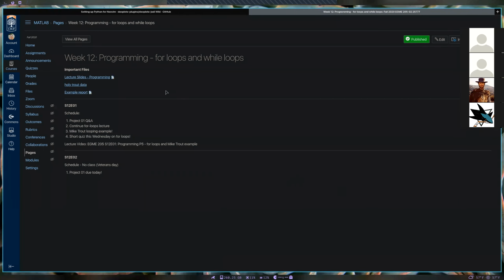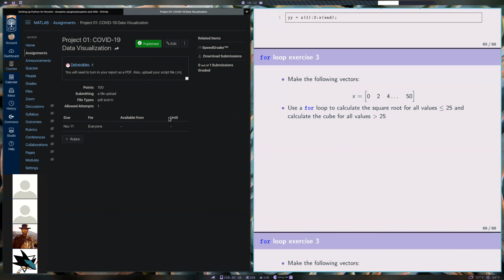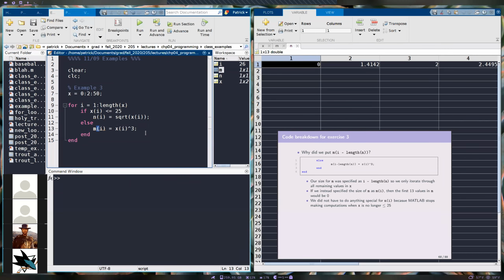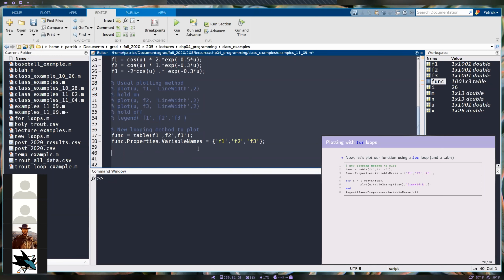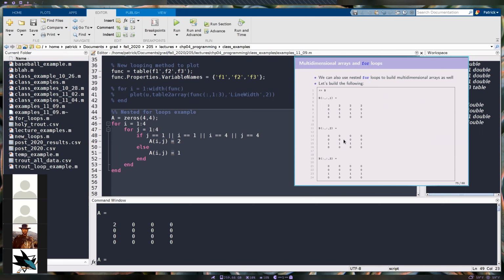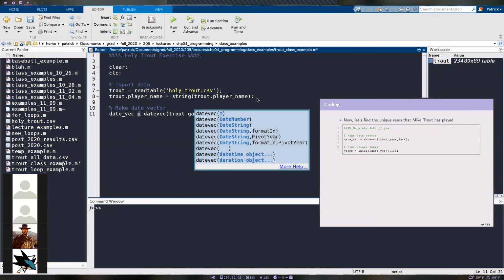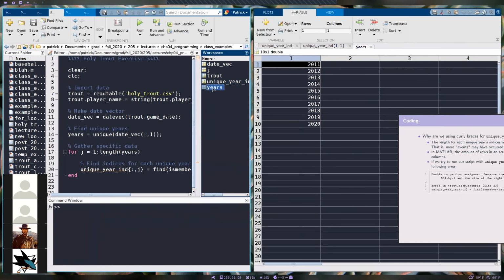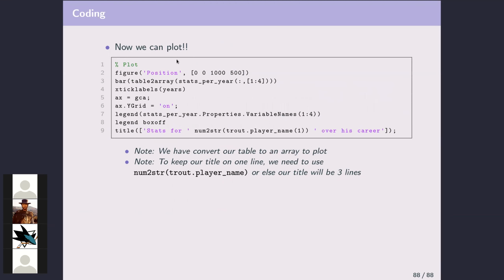EGME 205 S12E01 - Programming P5 ft. for loops